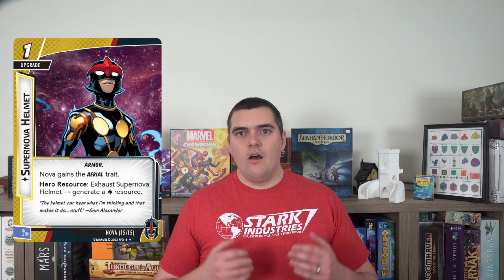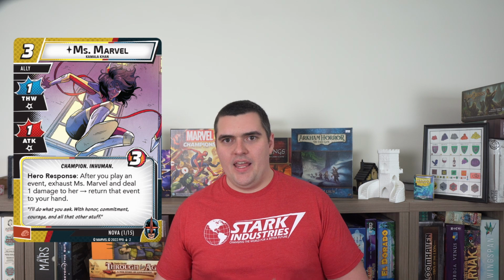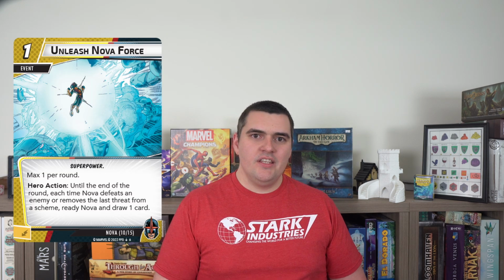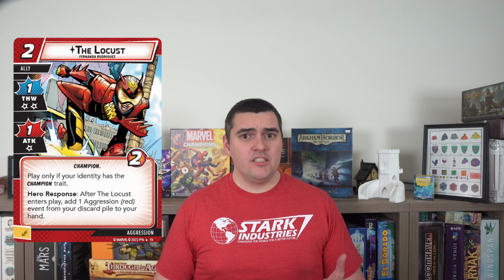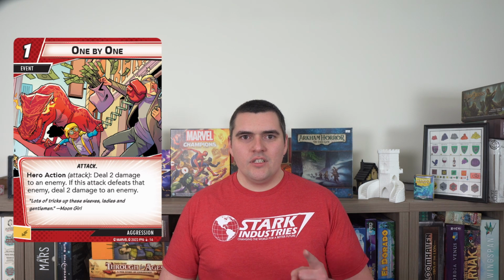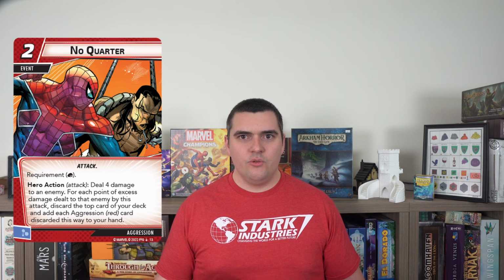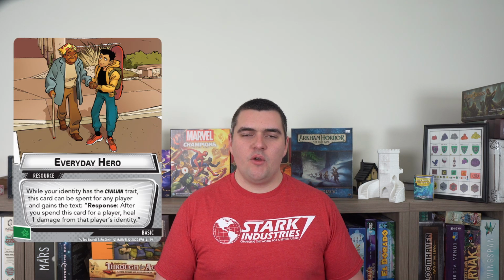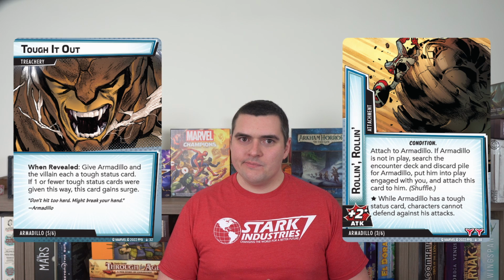Marvel Champions Nova Hero Announced!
Nova AKA Sam Alexander is the newest hero announced for Marvel Champions! Check out this video to get a preview of what is to come!